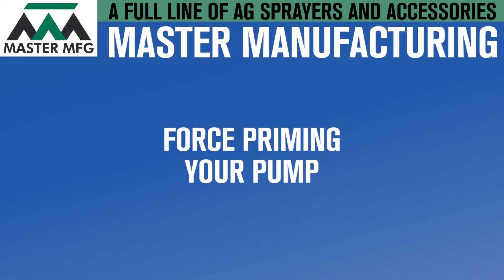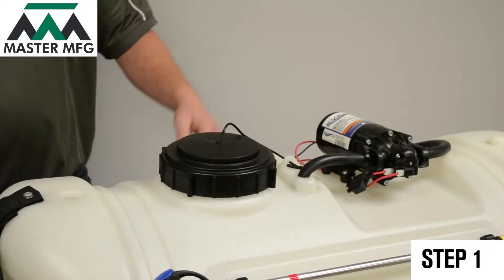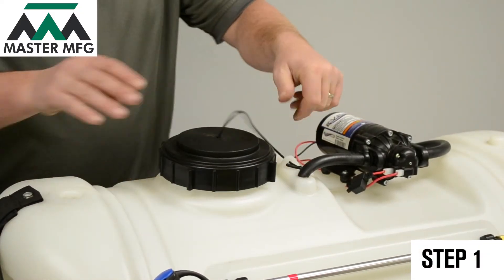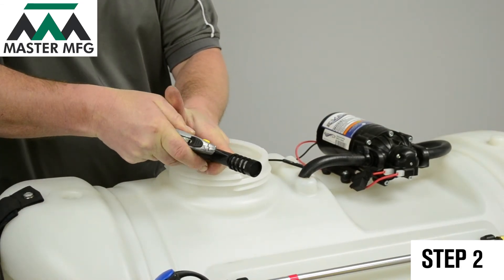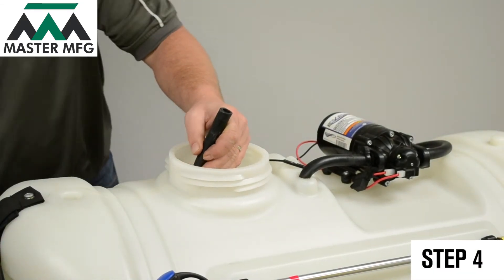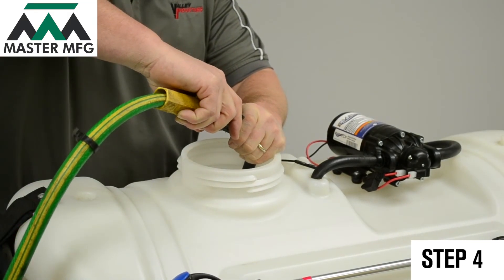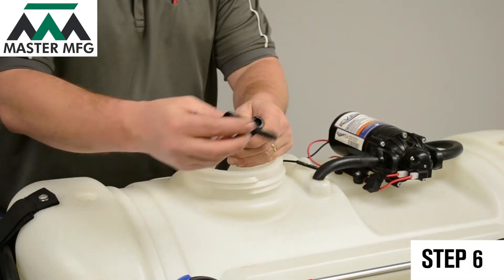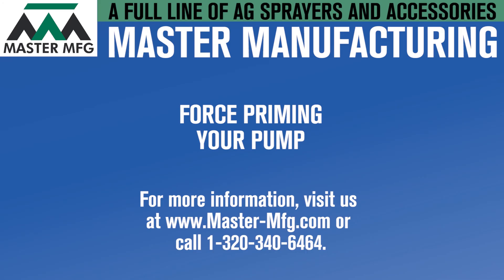Troubleshooting Everflo Diaphragm Pump (Force Priming)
After using your Master Manufacturing sprayer continuously, you might run into an issue where your Everflo 12V Diaphragm Pump is running while not spraying. On the rare chance this happens, here is a tutorial video to help narrow down the problem with your pump. If the issue persists, see other videos on troubleshooting your Everflo Diaphragm Pump or contact our Spraying Division at 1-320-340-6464